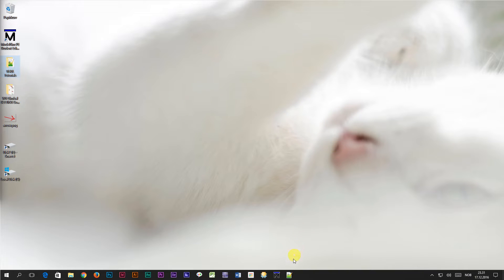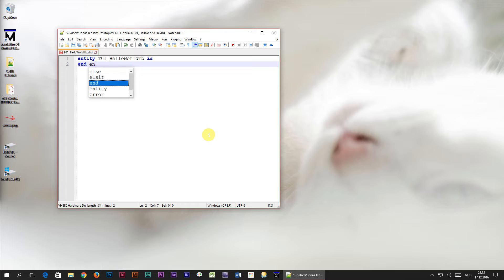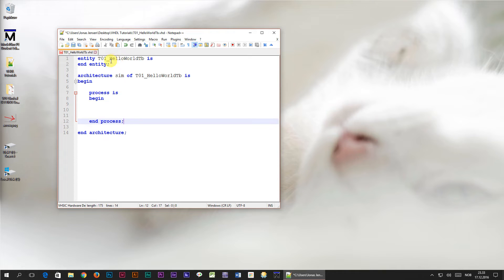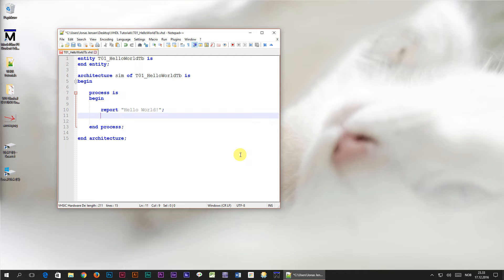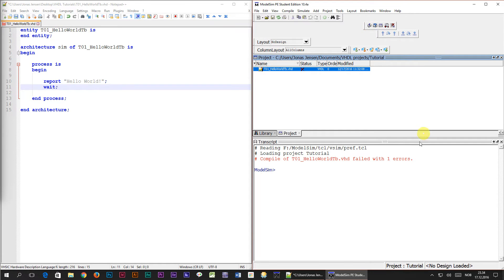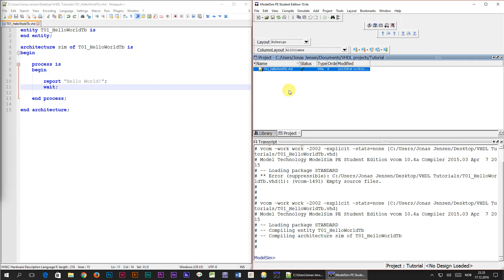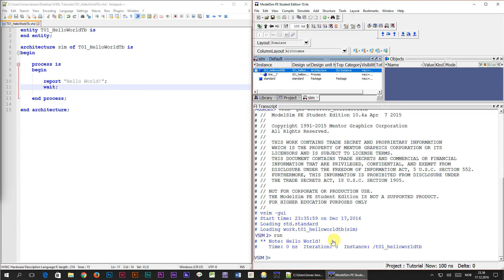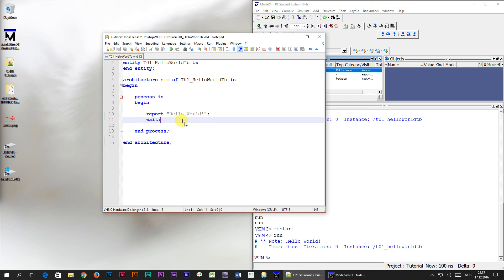How to create your first VHDL program: Hello World!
In this video you will learn how to print text in VHDL. Creating a "Hello World" program is the most common way to start learning a new programming language.

VHDL is a hardware description language, used for designing digital logic for FPGAs and ASICs. While this is true, VHDL is also just another programming language. A parallel programming language, or a concurrent programming language if you like.

When developing VHDL, you will most of the time be running your code in a VHDL simulator. And it is certainly possible to print text from VHDL inside of the simulator!

The bare minimum of a VHDL file includes an empty "entity" declaration. The entity of a VHDL file defines the inputs to and outputs from the module. While the entity is mandatory, it can also be empty. That's why we declare an empty entity in this video.

The "architecture" part of the VHDL file is where most of the code is written.

Inside of the architecture we can declare "processes". A process is a collection of code which is executed sequentially. VHDL is a parallel programming language, remember? But inside of each process, the code is executed line by line.

In this video we declared a single process.

Within our process we first typed in a line of code saying: 'report "Hello World!";'. This is one of the ways to output text in VHDL. This caused the text "Hello World!" to be printed to the console window in the ModelSim simulator.

Finally, after the Hello World line, we had to add a single line containing the text: "wait;". The reason for this is that it is a requirement in VHDL that every process contains some sort of Wait-statement. The single "wait;" caused the program to wait forever at this line.

When we run code in a VHDL simulator, like ModelSim, code runs in simulation-time. Real-time doesn't matter, because it's a simulation. All statements except for Wait-statements consume zero simulation time.

If we had not included any Wait-statements in our process, the program would loop indefinitely from start to end of our process. But the simulation time would always be zero, because Report-statements consume zero simulation time. The simulator would never be able to figure out what happens after the first initial timestep, and that wouldn't work. In fact, ModelSim would complain with the compilation error: "Process contains no WAIT statement".